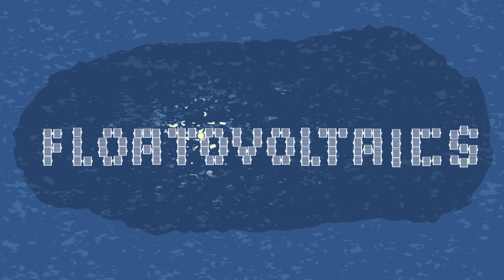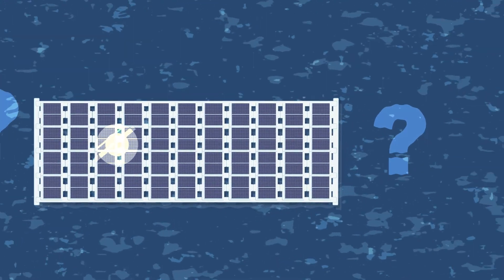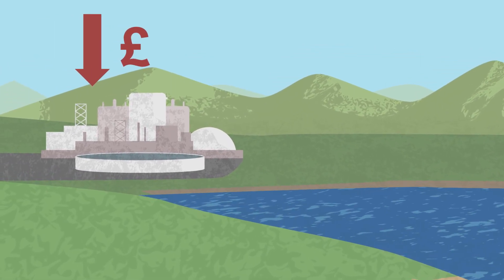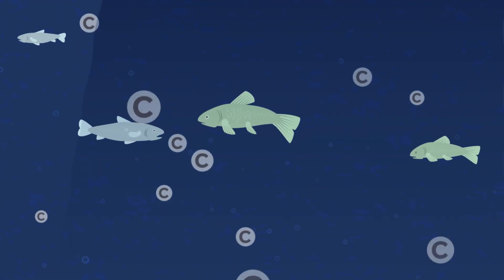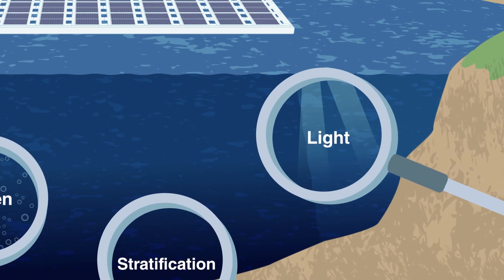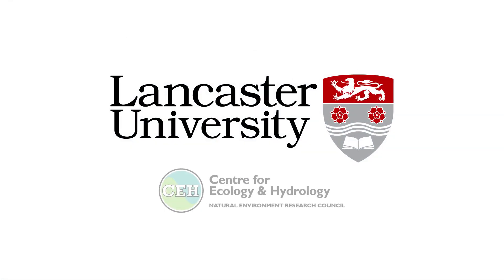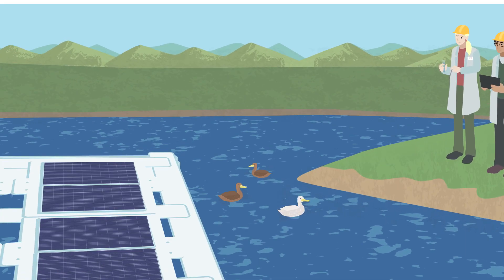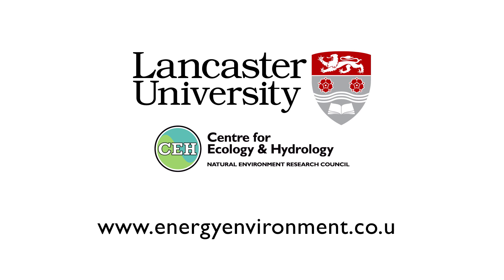Floating solar - potential water body impacts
This animation describes the basis for a body of research being developed between Lancaster Environment Centre, Energy Lancaster and the Centre for Ecology & Hydrology.